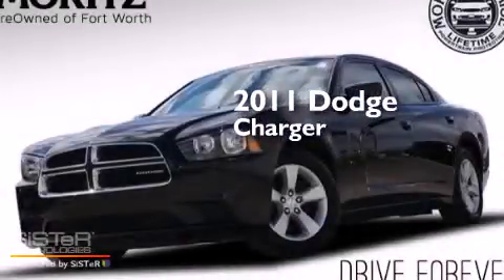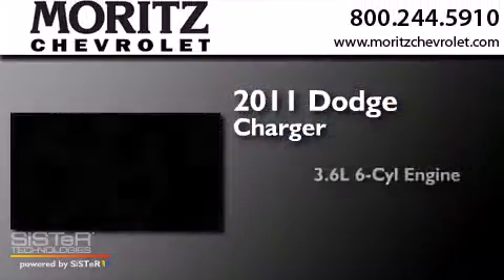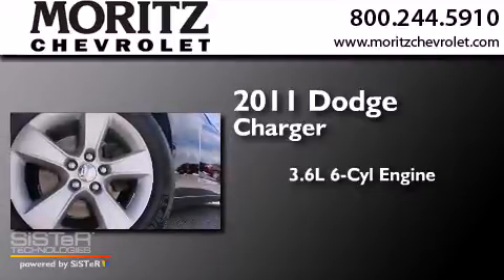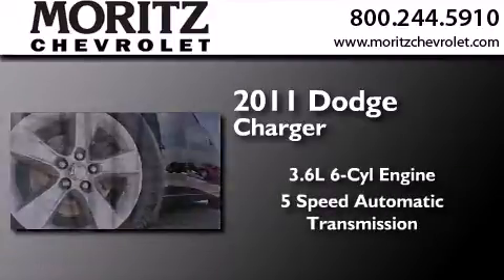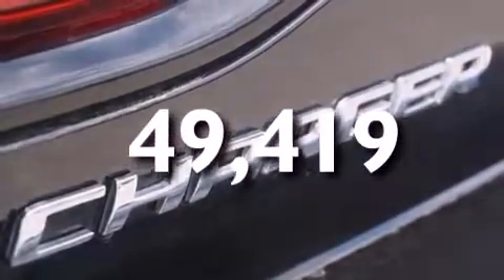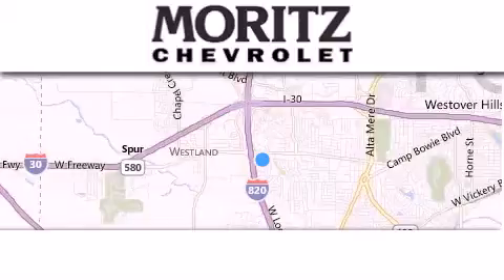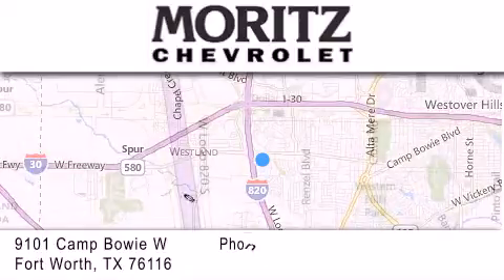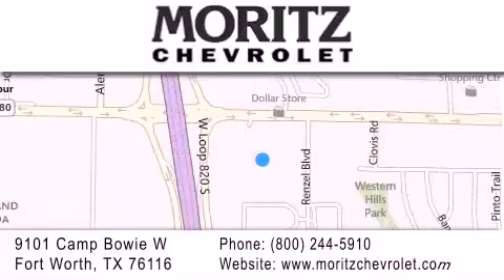2011 Dodge Charger Waco TX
We have been honored to serve the Fort Worth TX area , we promise that your experience at our dealership will exceed your expectations ! Year : 2011 Make : Dodge Model : Charger Engine : V6 3.6L Trans . : Automatic Exterior : Tungsten Metallic Miles : 49,419 Stock : P18027 Moritz Chevrolet 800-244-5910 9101 Camp Bowie West Fort Worth , TX 76116